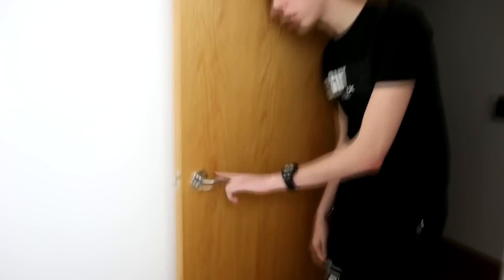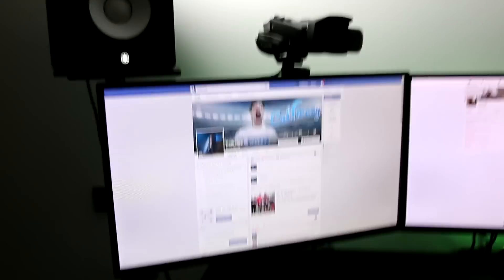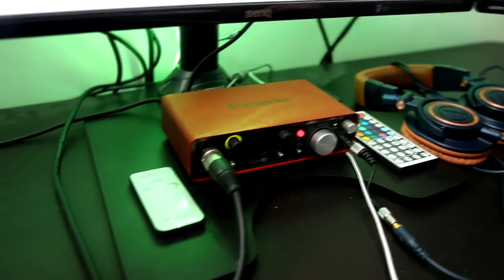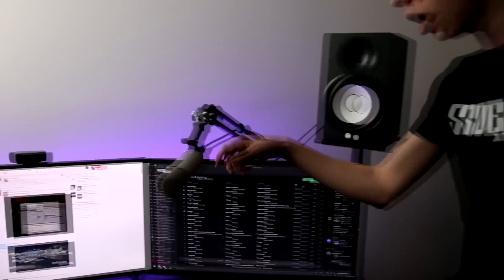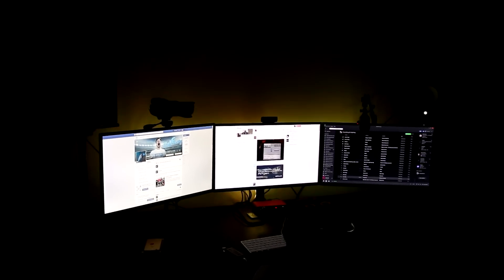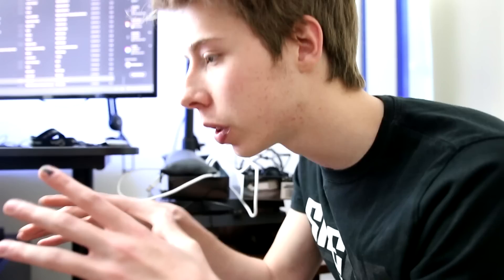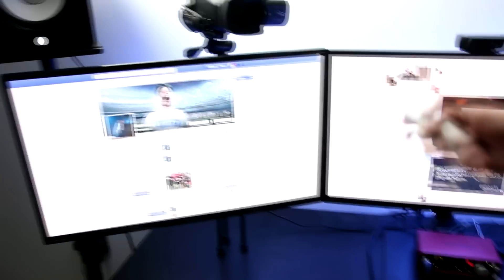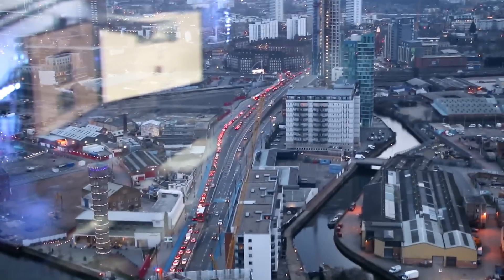MY EPIC GAMING SET UP!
Chair - Herman Miller

About Calfreezy: I am a FIFA, football, and comedy YouTuber that brings consistent entertainment with my unique videos.